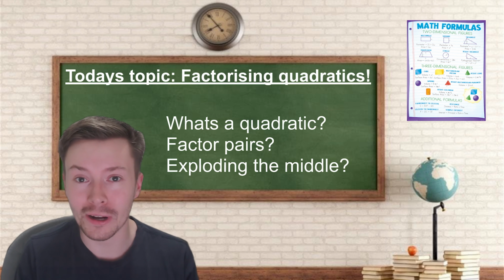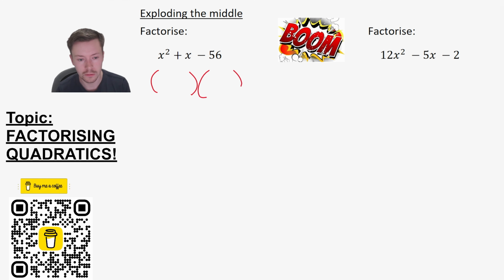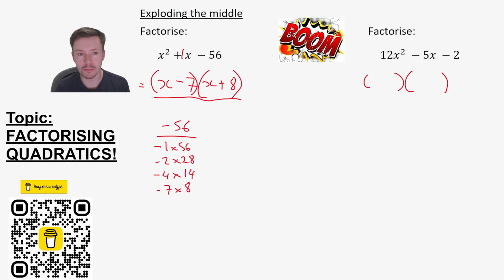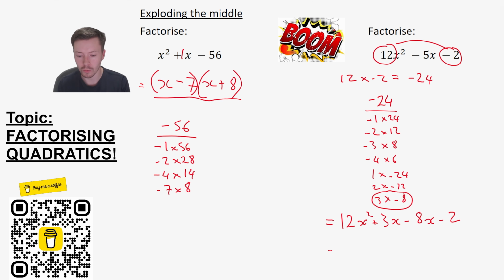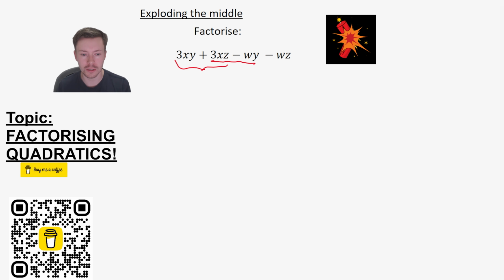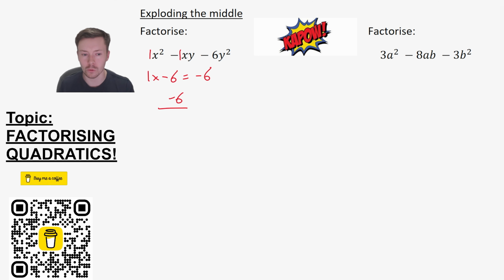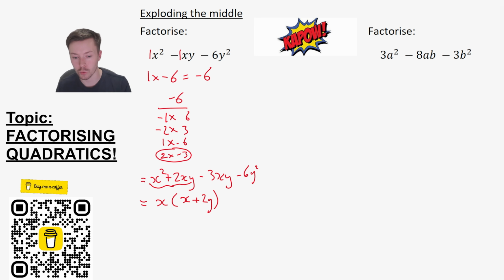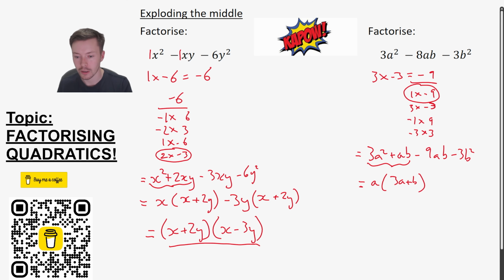FACTORISE QUADRATICS EASILY!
In this week's video I go through factorising quadratics and other complex expressions using a technique called exploding the middle! It makes factorising so easy!!

Thank you for the support and as always welcome to the new subscribers! If there is a topic you would like me to cover in next week's video make sure to put it down in the comments!